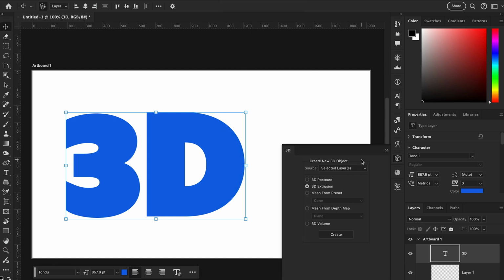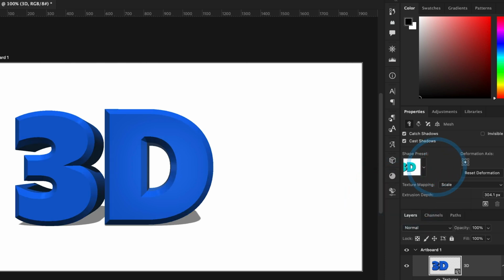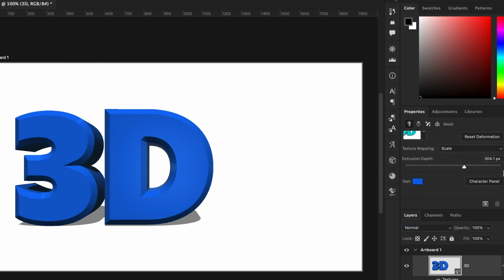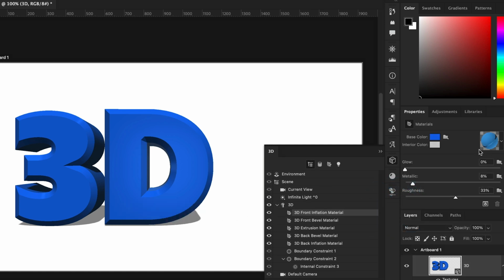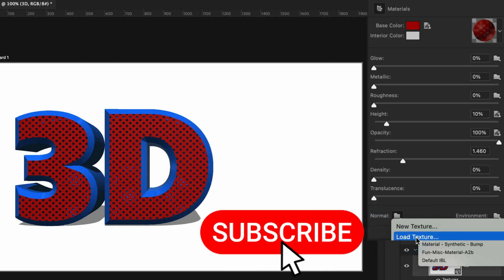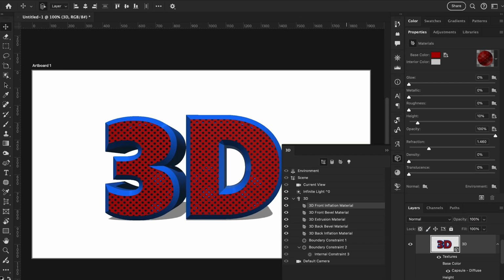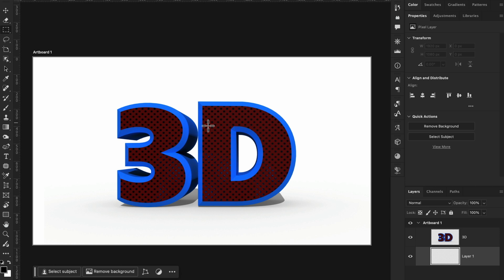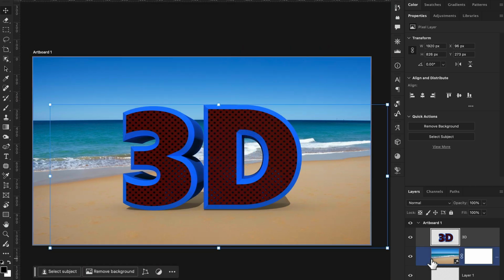Photoshop 3D Text 2024 | How to make 3D Text in Photoshop 2024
In this Video we are going to learn how to create 3d text in photoshop 2024.